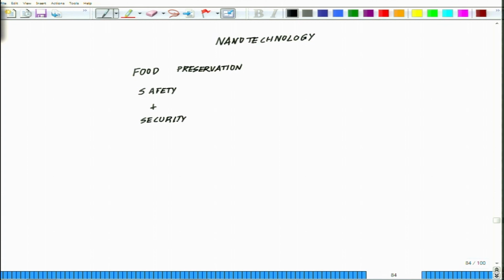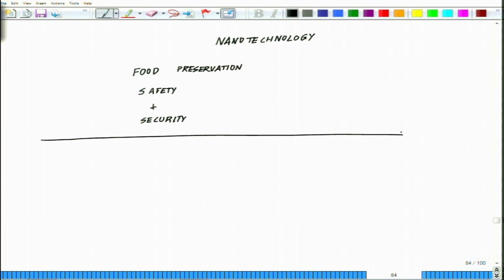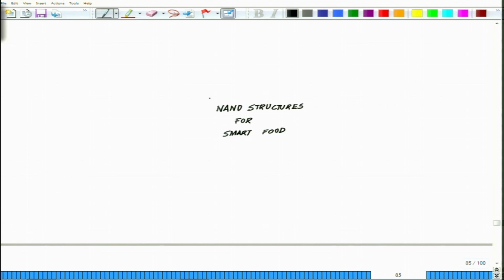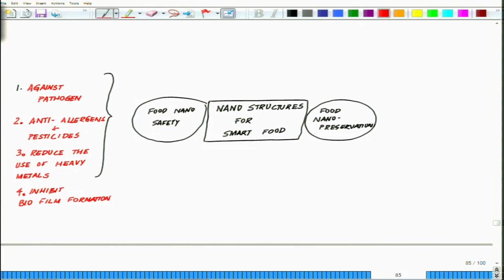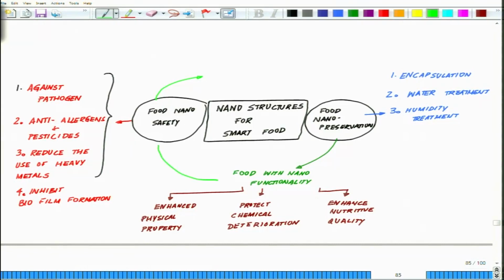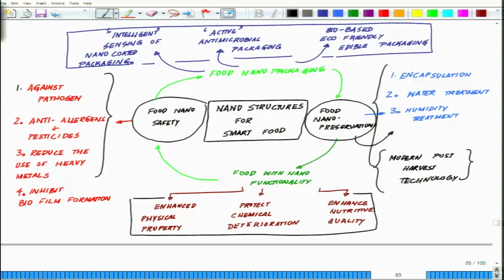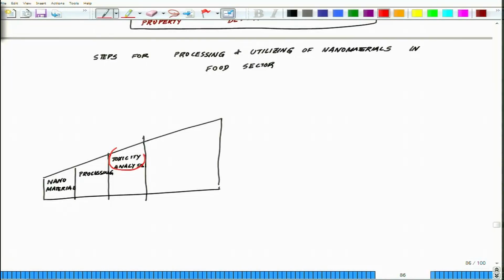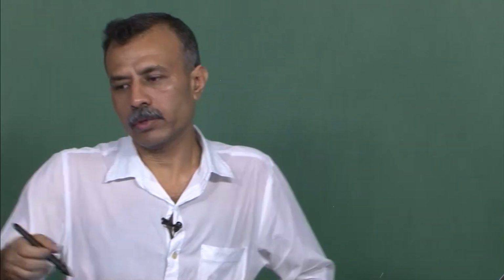noc18-bt25-Lec 34- Nanomaterials in food Processing and preservation-I